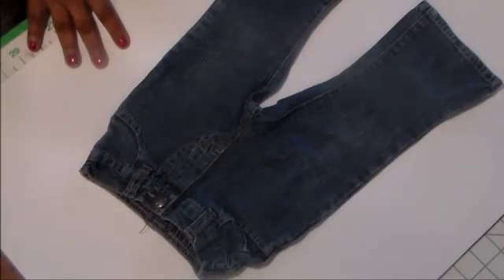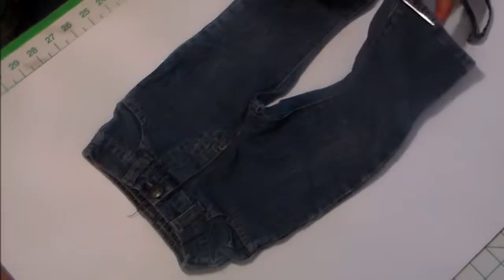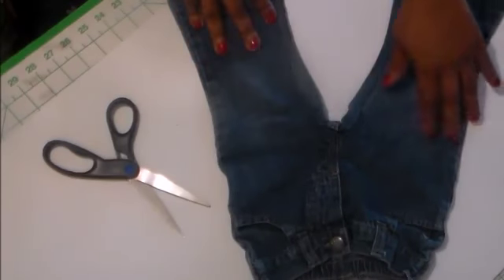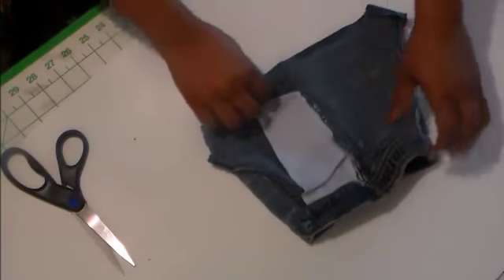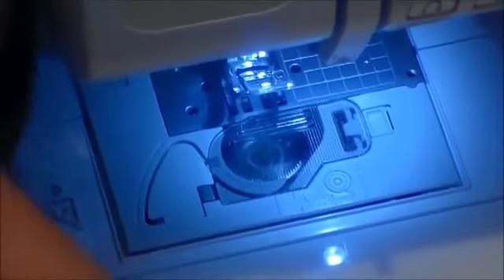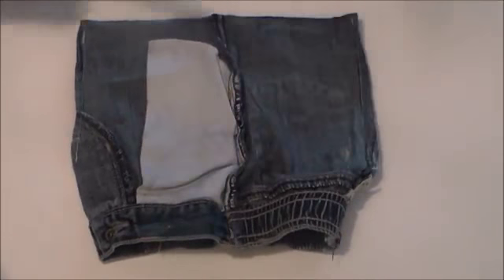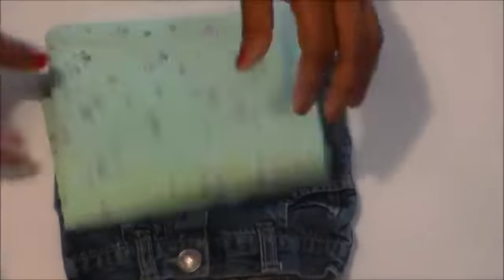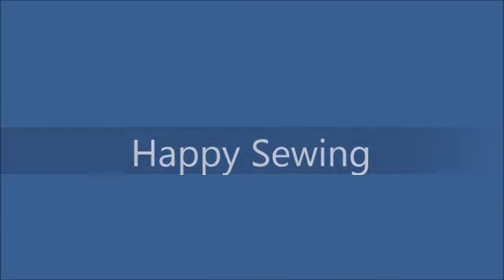JEANS TO PURSE UPCYCLE SEW ALONG DAY 1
This is the first video in the jeans to purse upcycle series.